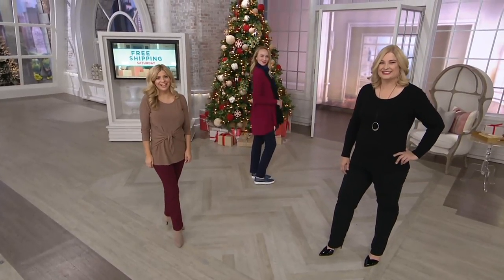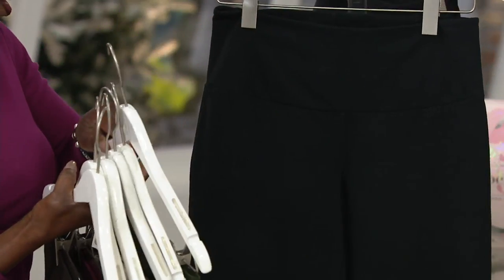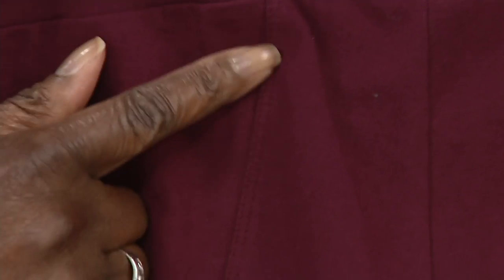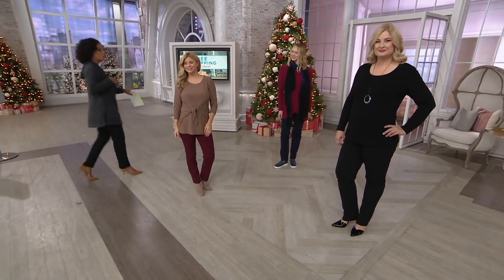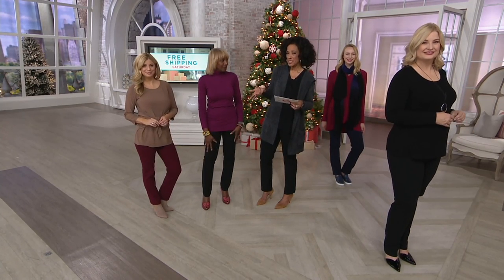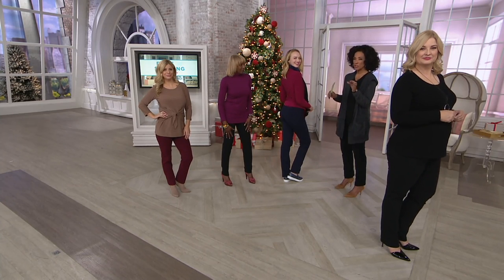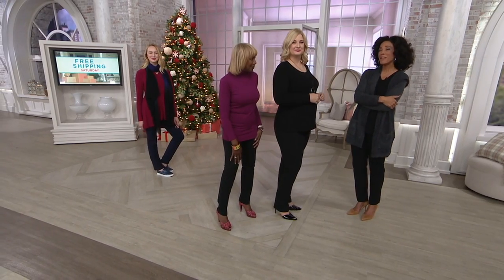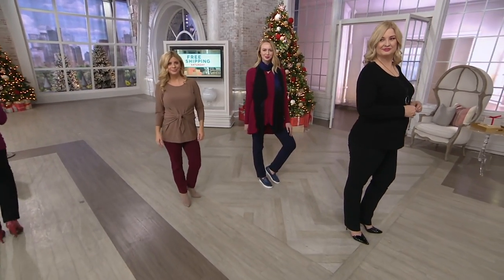Women with Control Tummy Control Tushy Lifter Slim Leg Pants on QVC